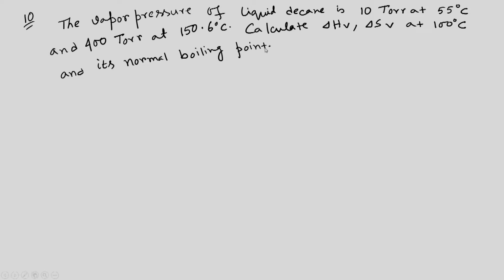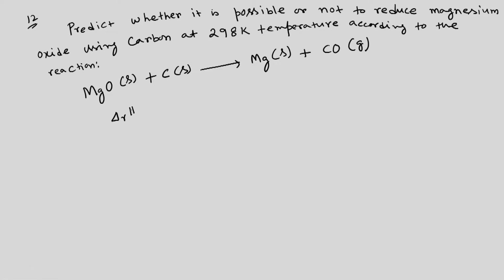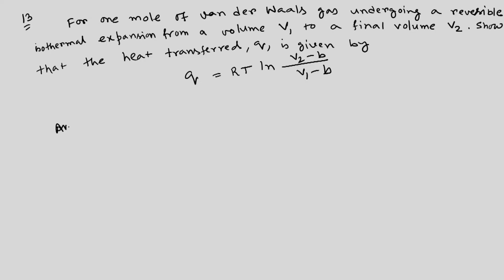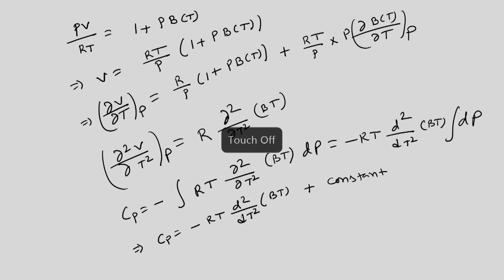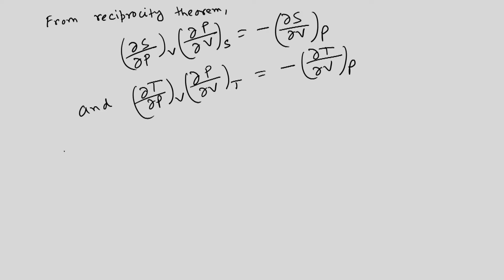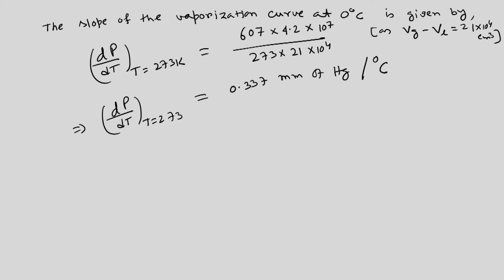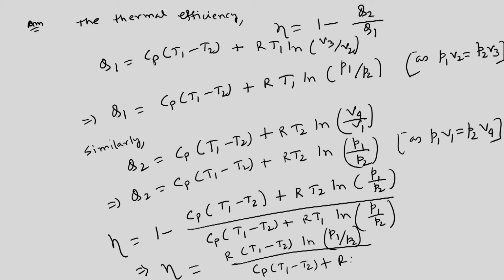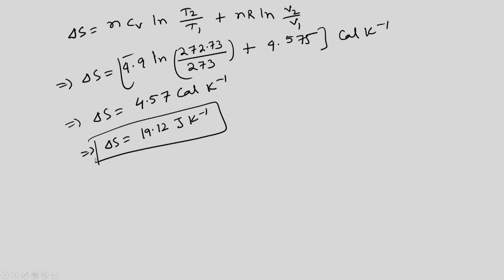Lec 34: Advance Problems-2